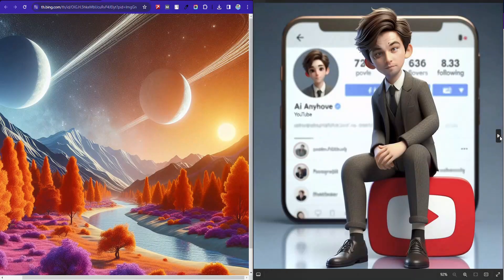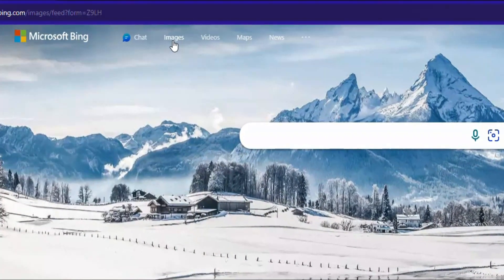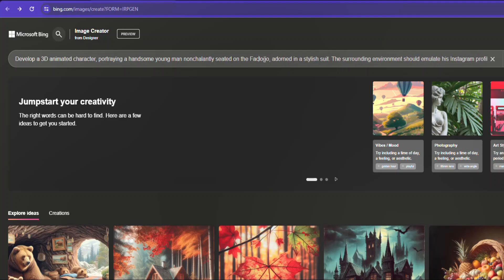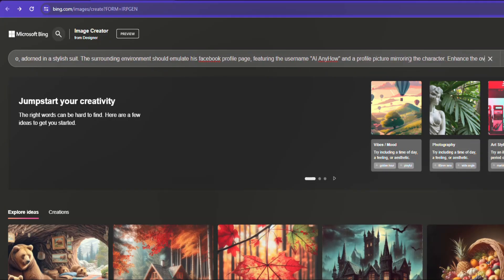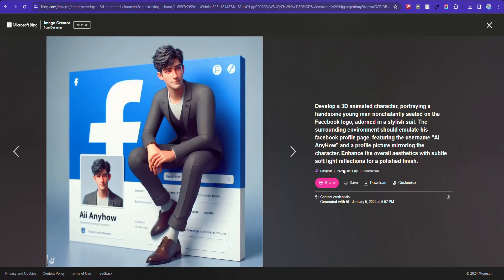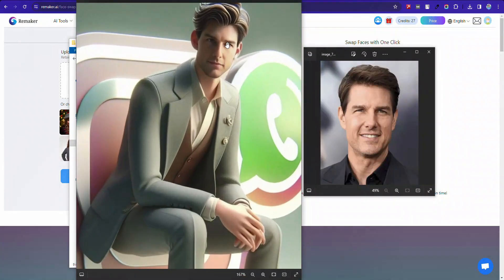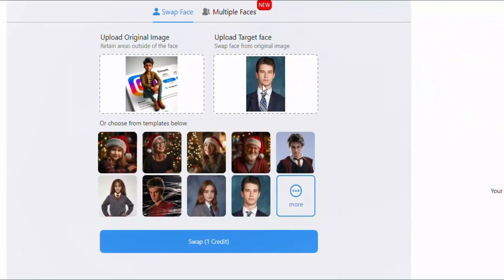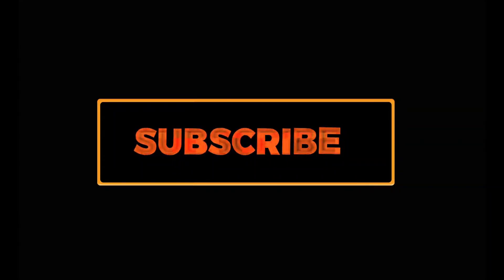Make Social Media AI Trending Images🔥WITH YOUR FACE | Bing Image Creator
In this tutorial, I will show you how to make social media AI trending images for completely free. At the end, I will show you how to swap the face of those images and add yours. Like this,  All you need to do is  follow only two steps

Image Background Files From Phone to PC Text to AI Voice Text to AI Voice